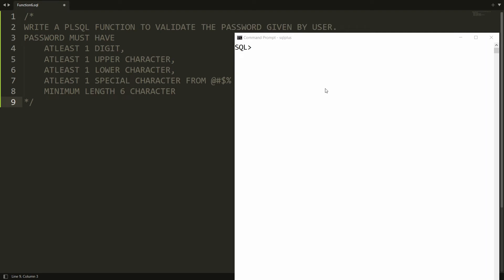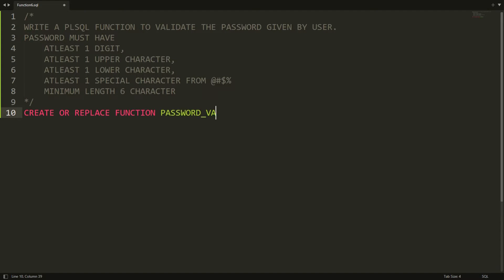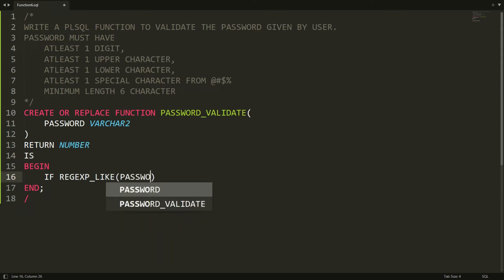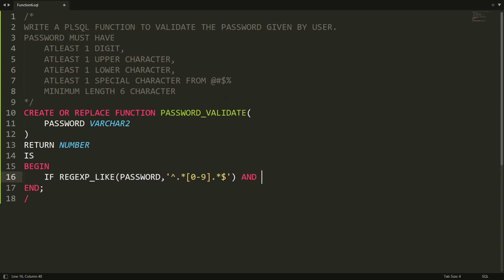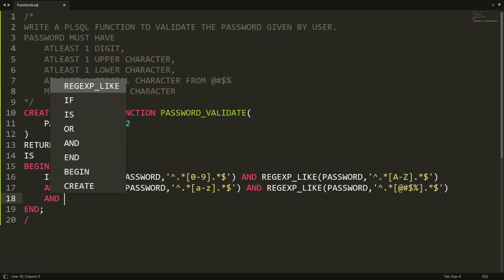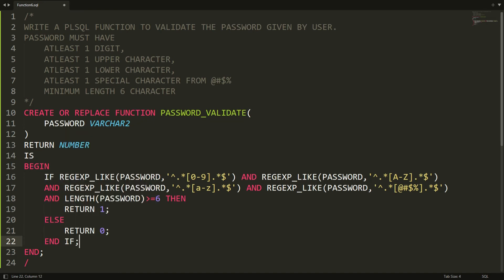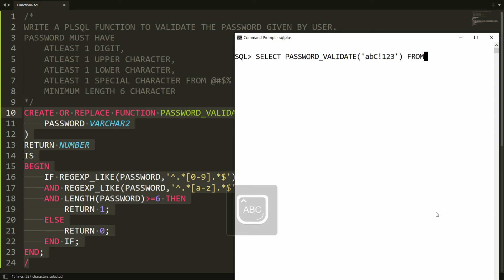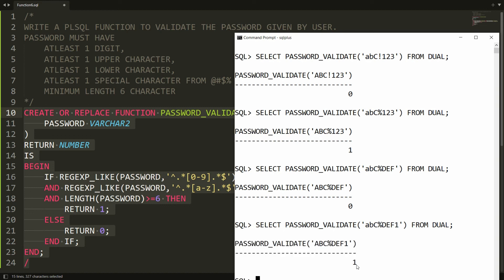PLSQL user defined function to validate the password using Regular Expression (UDF Demo-6)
This video practically demonstrates how to write PLSQL user defined function to validate the password given by the user.

Here, in this video, i have shown practically following check of password using regular expression
PASSWORD MUST HAVE
ATLEAST 1 DIGIT,
ATLEAST 1 UPPER CHARACTER,
ATLEAST 1 LOWER CHARACTER,
ATLEAST 1 SPECIAL CHARACTER FROM @#$%
MINIMUM LENGTH 6 CHARACTER